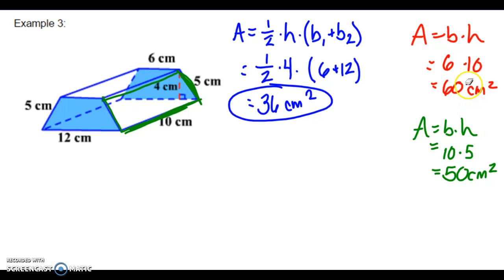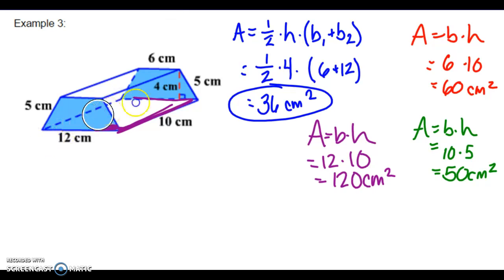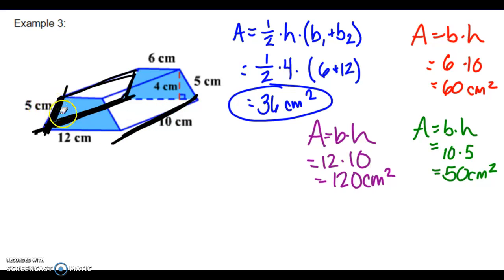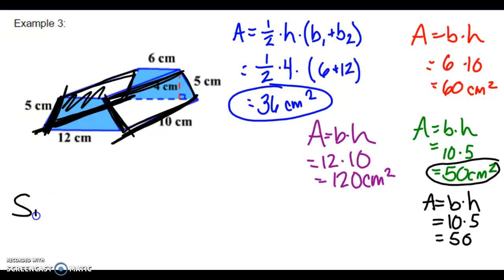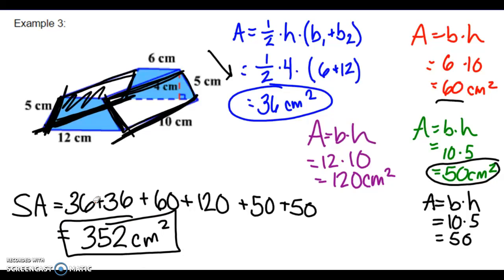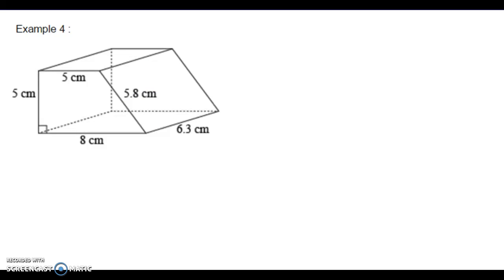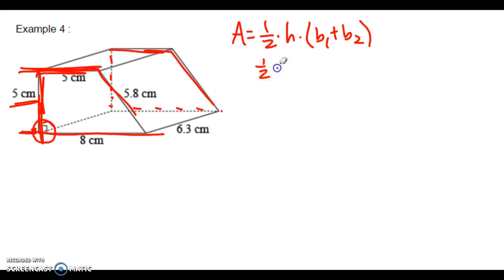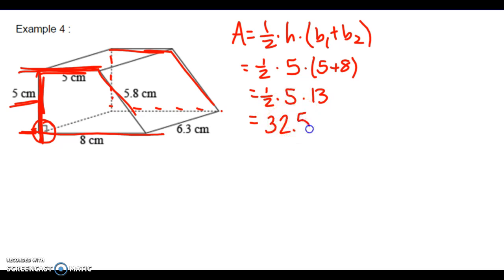Surface area of Triangular & Trapezoidal Prisms Part 2